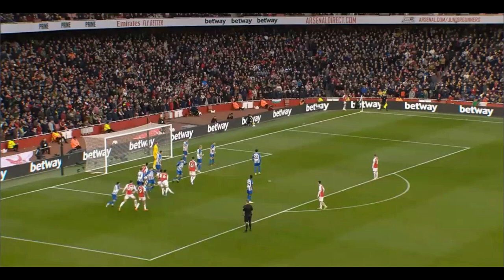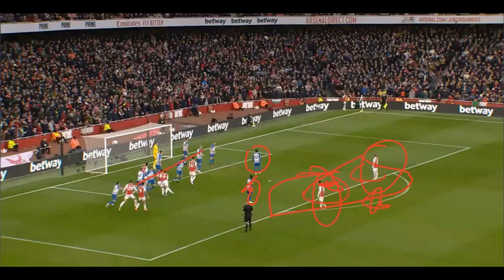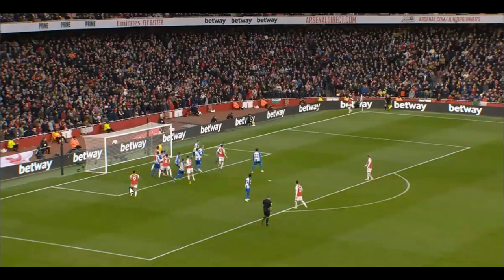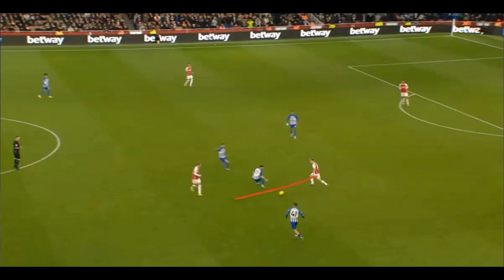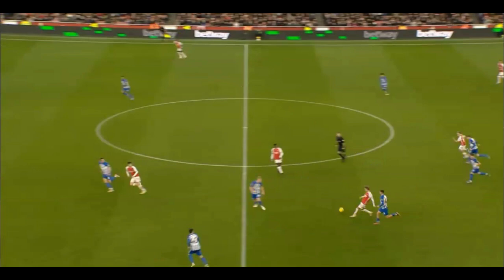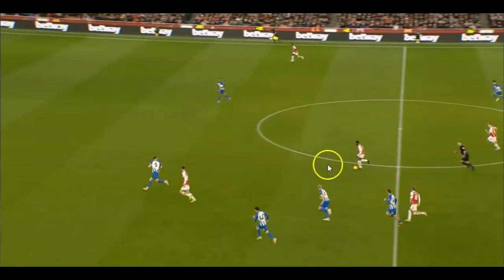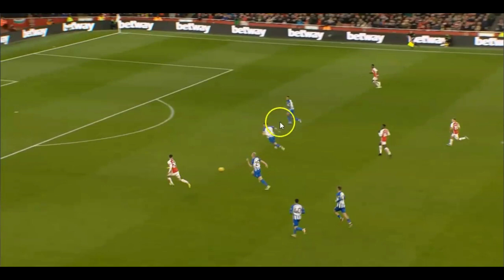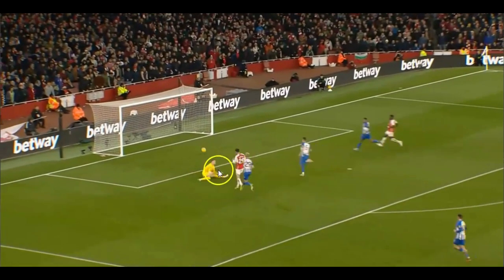Win the Title ? Arsenal 2-0 Brighton technical analysis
Description:

0:00 - Intro
0:05 - main video
6:19 - Outro